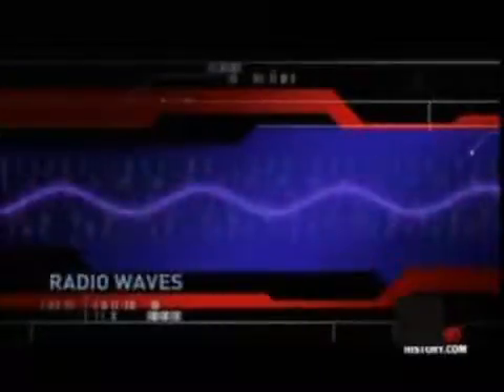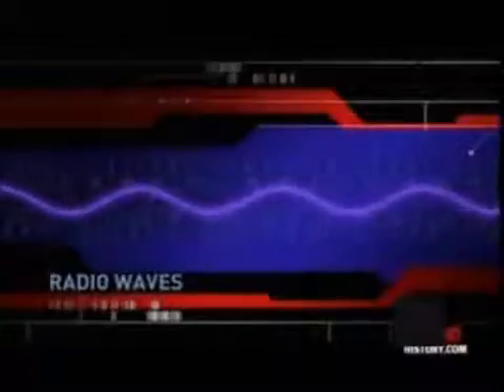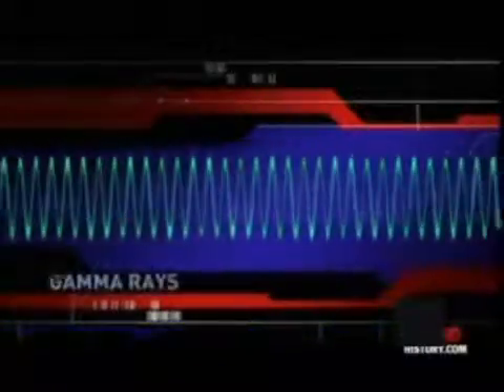The Electromagnetic Spectrum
Visible light is represented by only 1 inch on an electromagnetic scale of over 2,000 miles.

(from "The Universe" series about Nebulas)